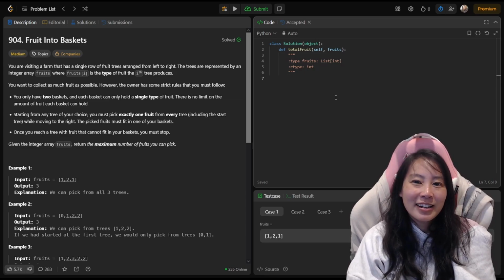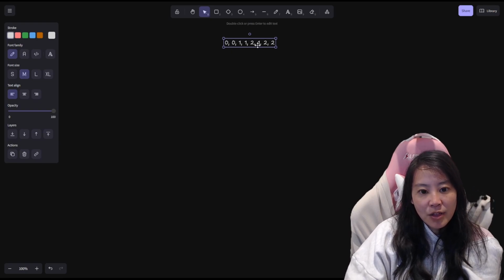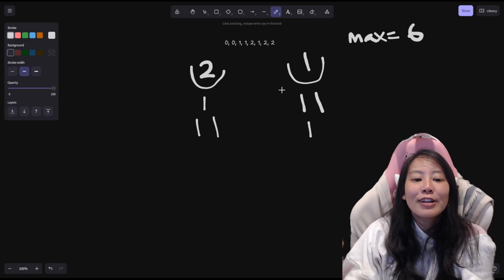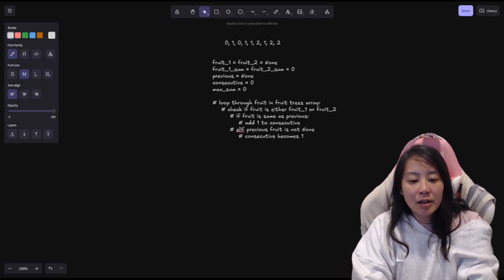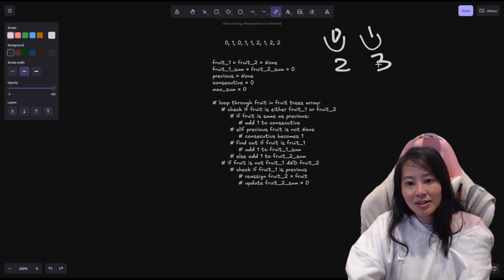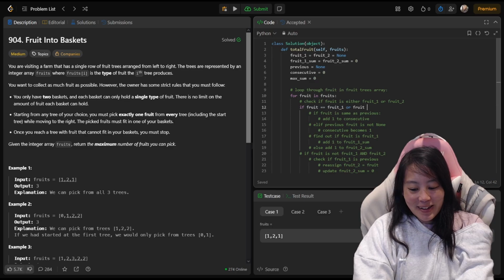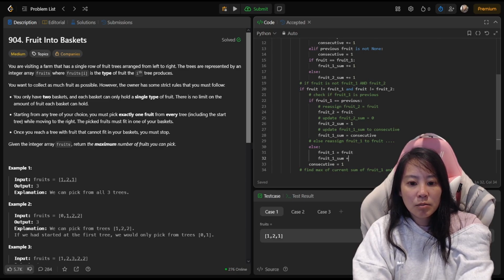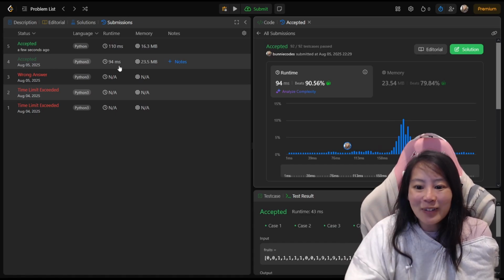LeetCode - 0904: Fruit into Baskets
Also apologies for the change in volume when I started explaining how to code.  My baby woke up and I got scared I would wake her again once I got her back down xD.

Working on approaching coding differently!  Trying to be more mindful and thoughtful about design and pseudo code before actually coding!  Watch my full process on my live streams!